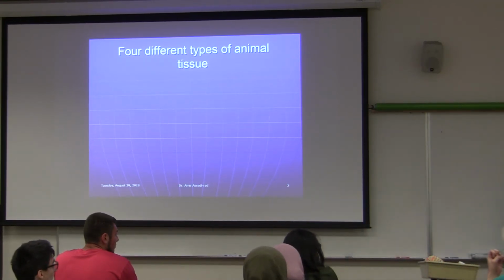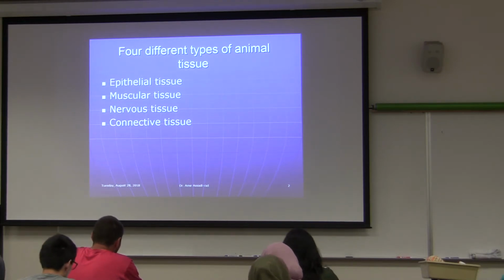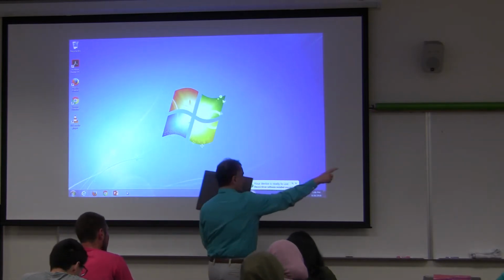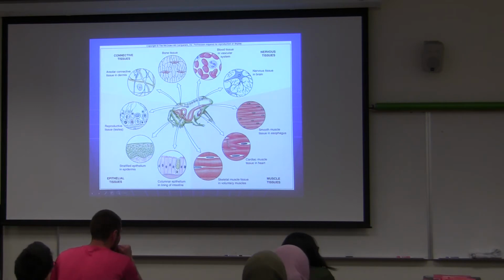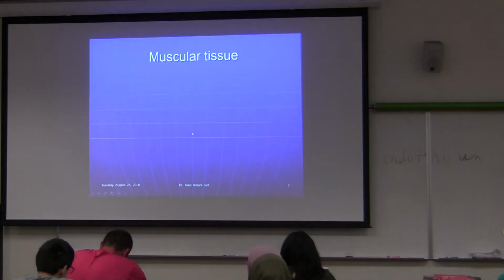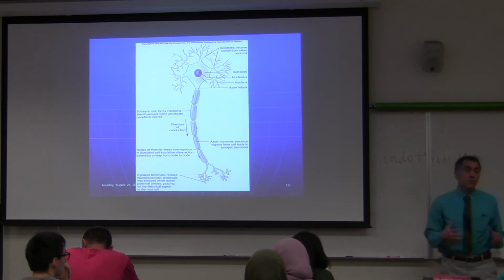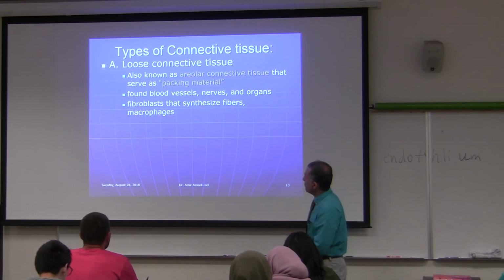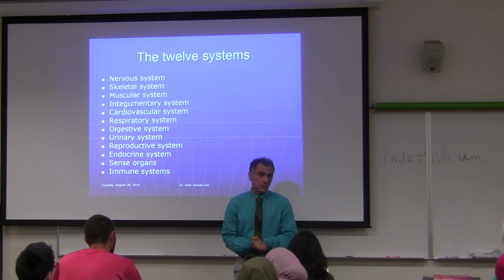Amir Tissue F18 pt 1